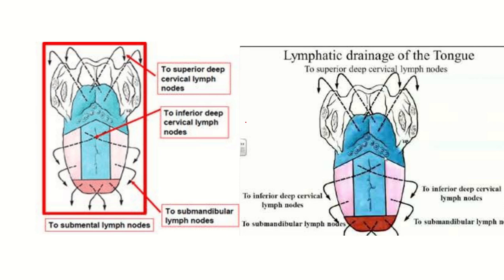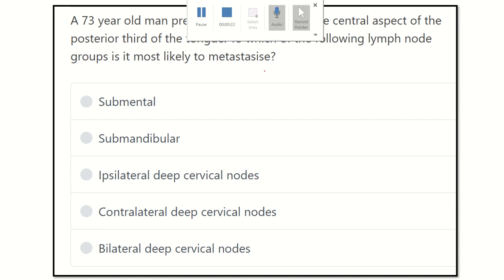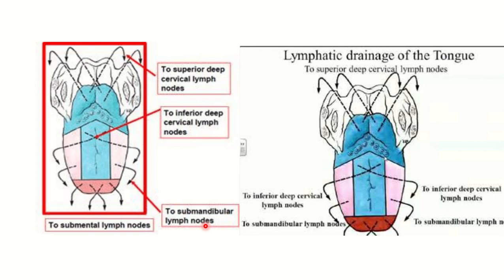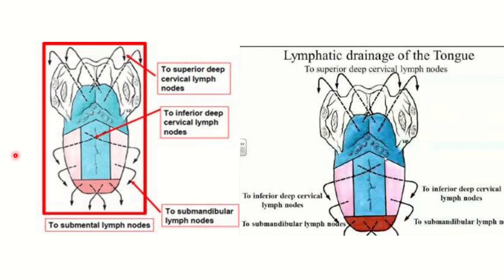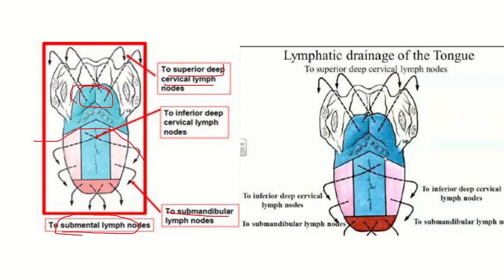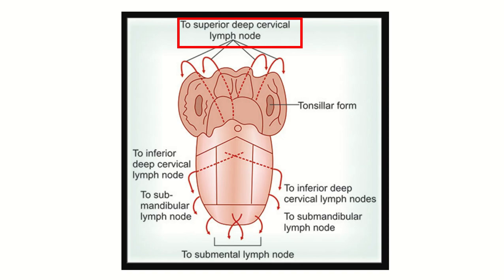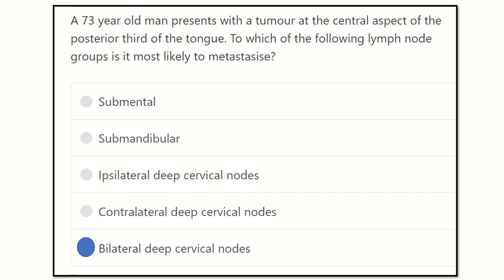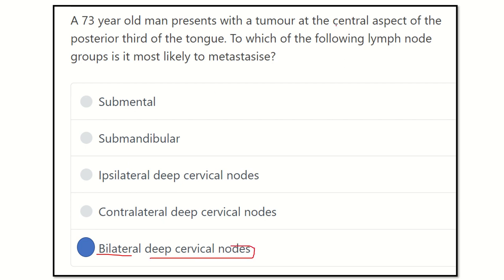Tongue lymphatic drainage MRCS question solve (CRACK MRCS)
it includes
1. eMRCS videos
2. Fawzia sheet solved
3. Recalls and mores